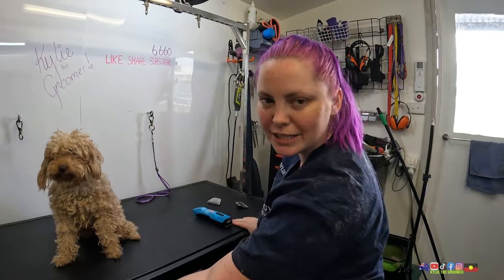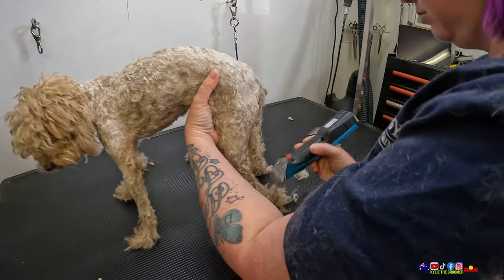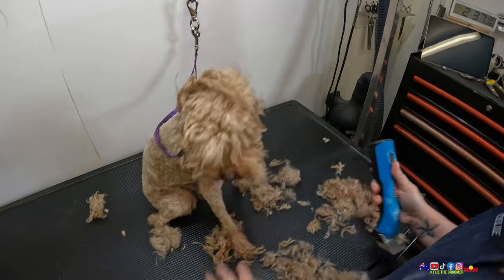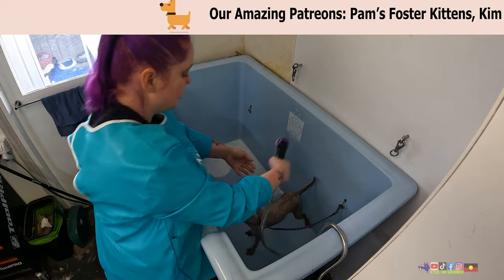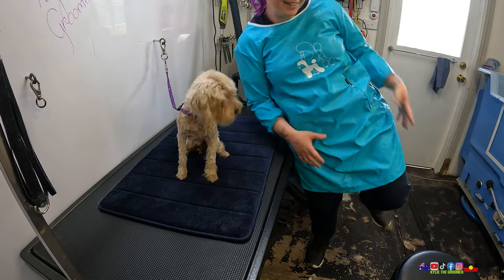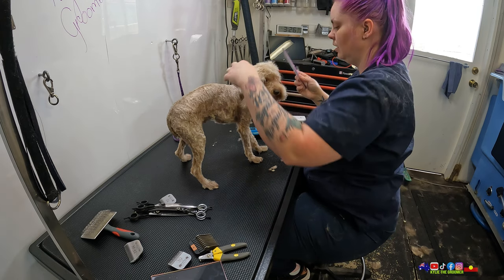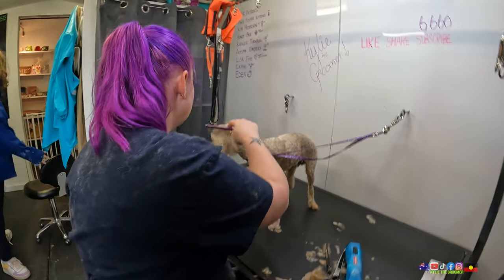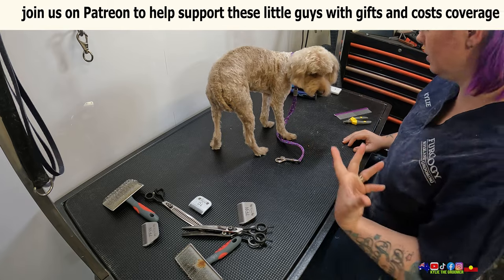Matted Toy Poodle Groom. Adorable Coco!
Such a Cute little Toy Poodle. Matted to the skin and a bit stinky. Poor Little Coco is Matted to the Skin it has been a while since she was groomed and she has also be rolling in the dirt.. Kylie Makes her Look Super Cute and she's off home allowed to sleep in the mum and dads bed again.

We are have a few "pay it Forward" projects on the go that cannot be done without your generosity. You will be publicly thanked on our weekly live stream. Here is a link to our Amazon wish list If you would like to support us in any way, we absolutely appreciate it more than words could ever express! Please don't feel obligated to make any purchases and definitely don't put yourself in any financial strife for us! or you could do a "super thanks" the little heart under the video.
Lots of love, Kylie xx

If you just want to send something in the mail or a hand written letter to say "Hi" Our mailing address is: P.O.Box 58 Berri, South Australia, 5343

We also have lots of fun stuff in our community Tab.

Make sure you write your name so we know who sent us Mail and we will open your mail on our Live stream.